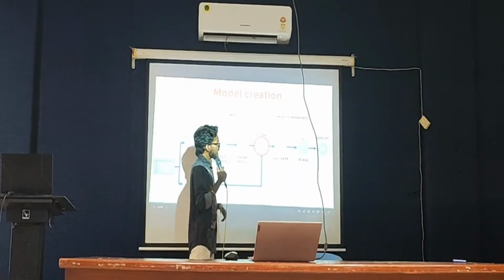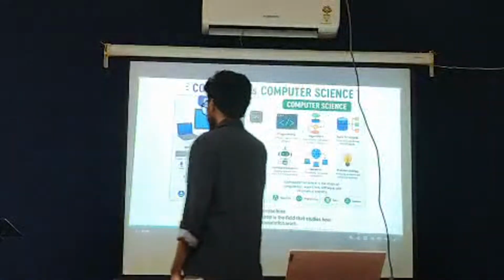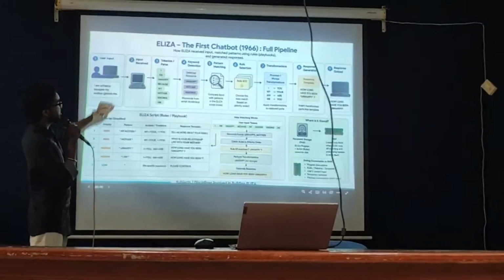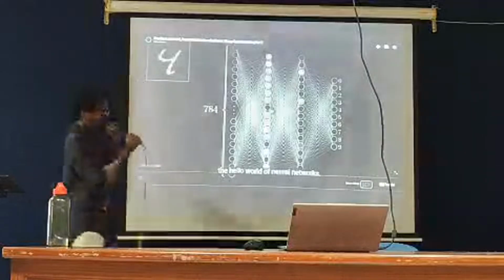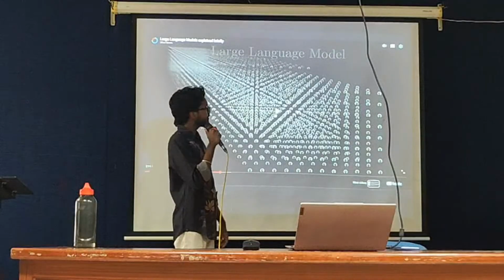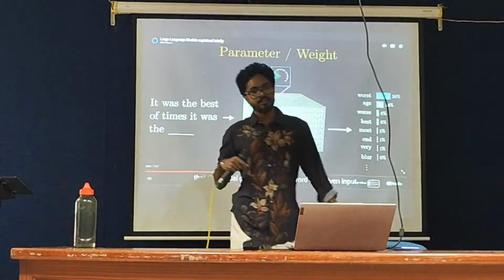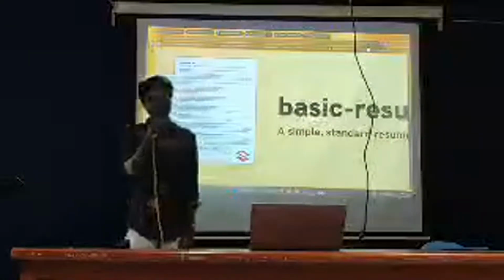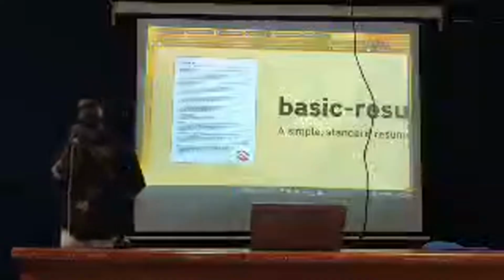Agentic AI Workshop - CCF × Exvisit - Andhra University